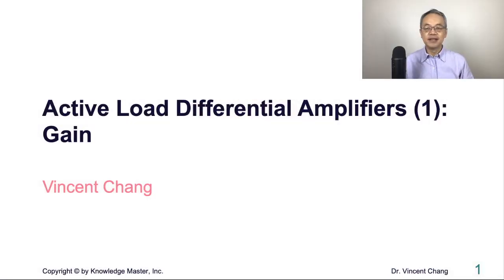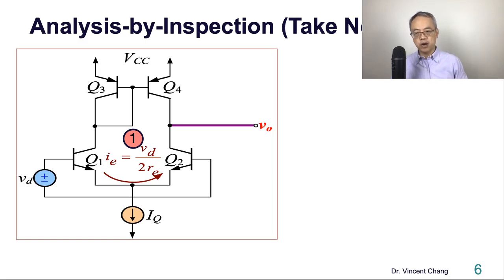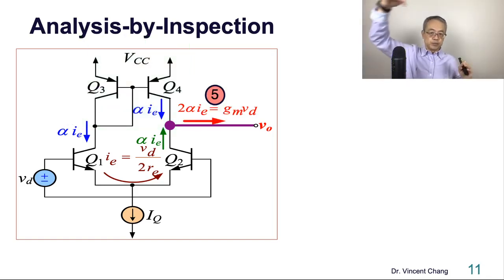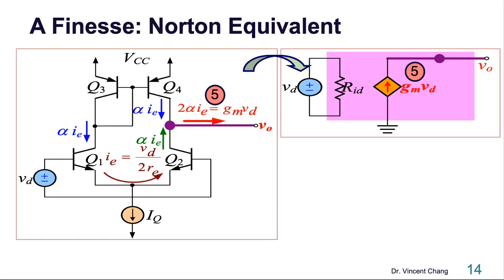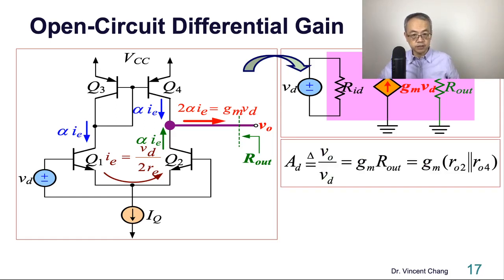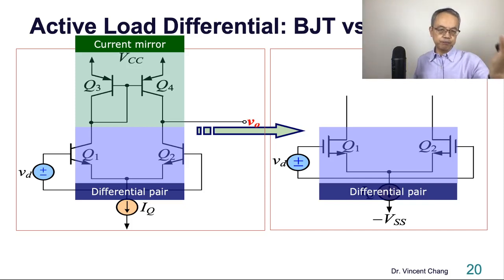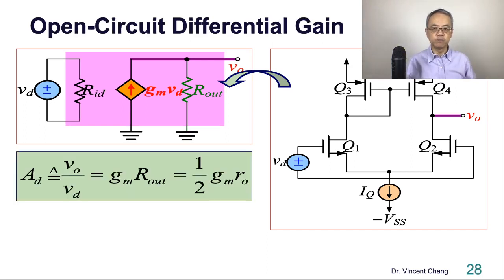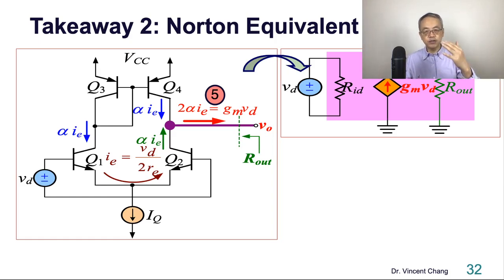Active Load Differential Amplifiers (1): BJT & CMOS